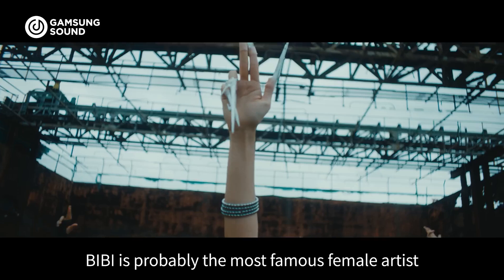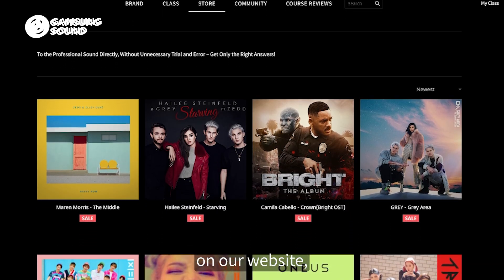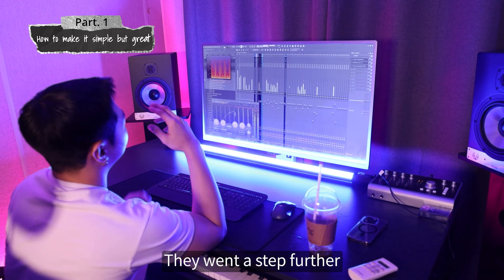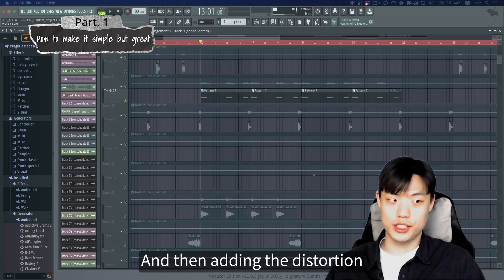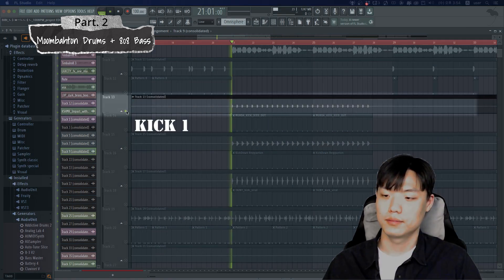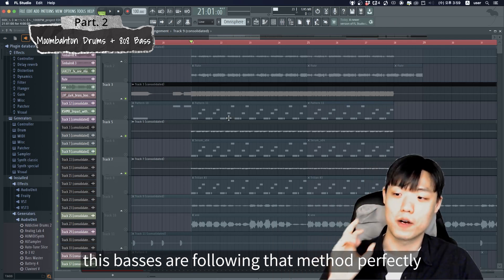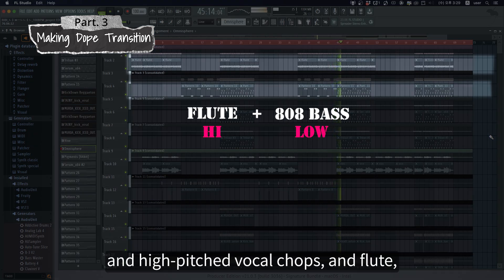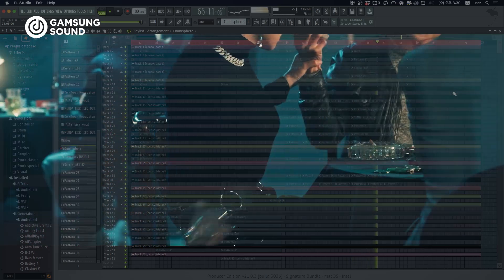(100% Original) How 'BIBI-Vengeance" was Made | Track Breakdown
We obtain original projects of hit songs in various gernes.
[HOW TO GET ORIGINAL PROJECT]
🔽🔽Gamsung Sound Official Website🔽🔽

An d we will continue to upload projects and multifiles in various genres!